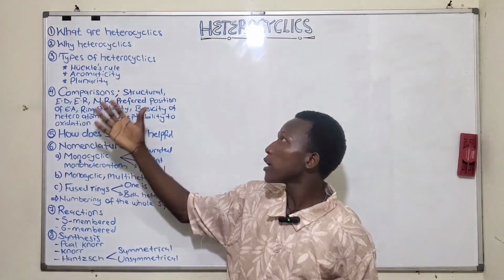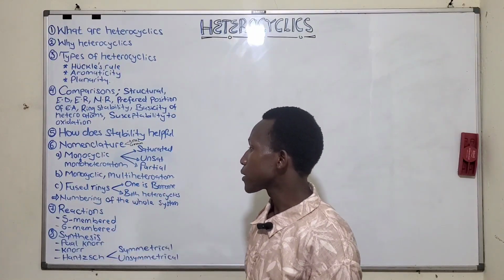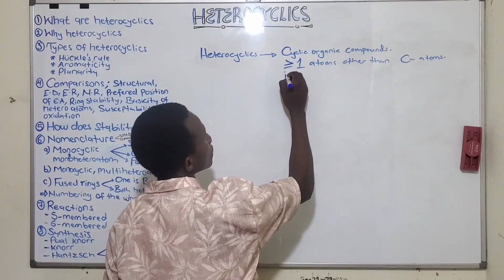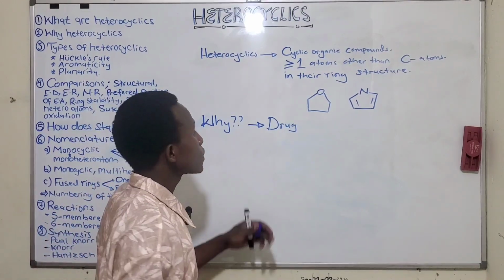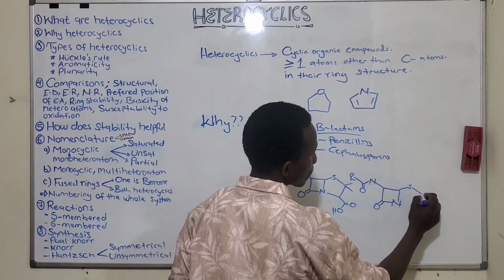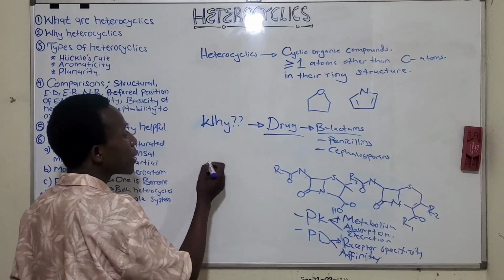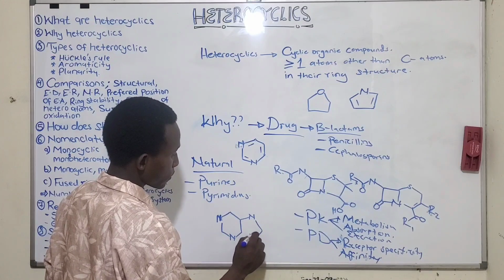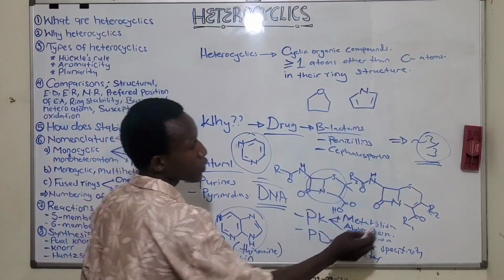Heterocyclics (part 1). General understanding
This video gives a general knowledge about heterocyclics. What are they and why do we need to know them. This is the first part of the whole discussion and it's better for the student to understand topics like hybridization and molecular geometry 👇👇